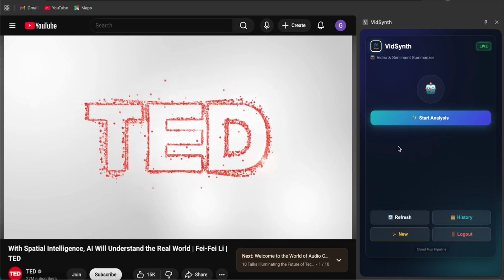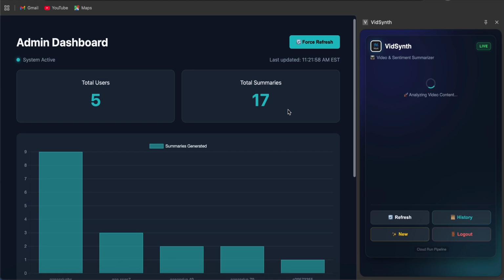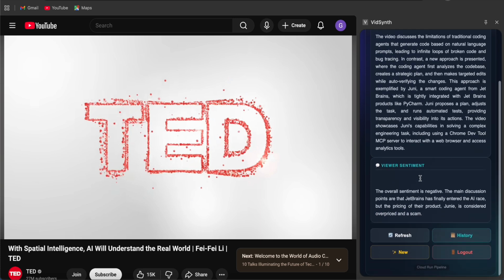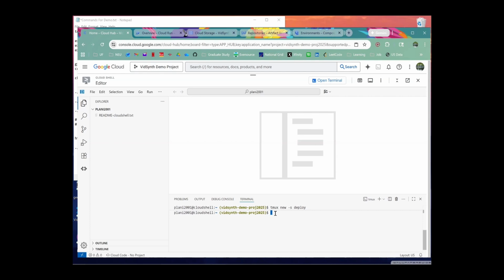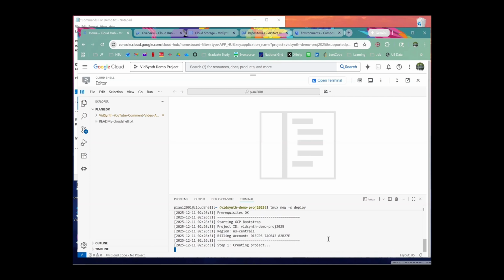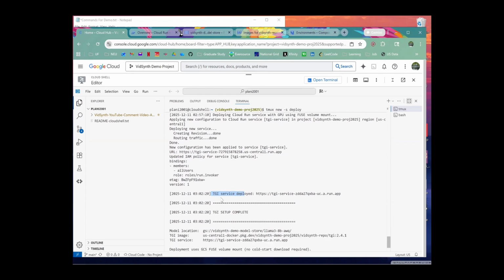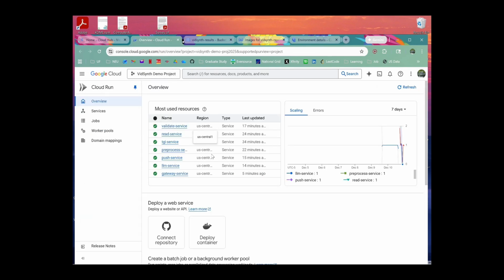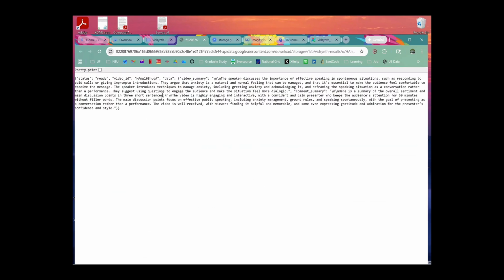VidSynth Demo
Group : 07

Project Name : VidSynth

Team Members:
• Ganapriya Hiriyur Shivakumar
• Nicholai Platonoff
• Ananya Mahesh Shetty
• Shreyas Somnath Jondhale
• Sree Ramya Pasala
• Nidhi Surve